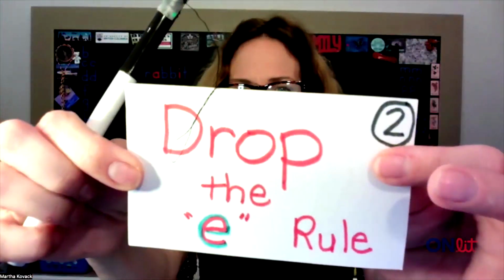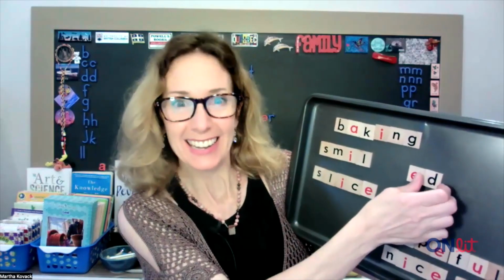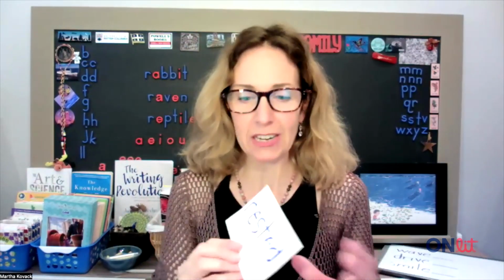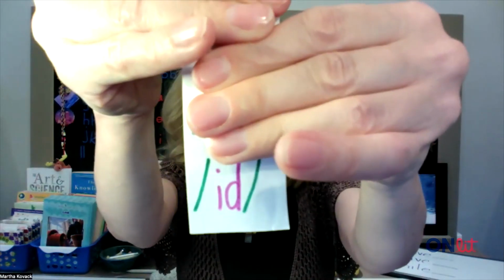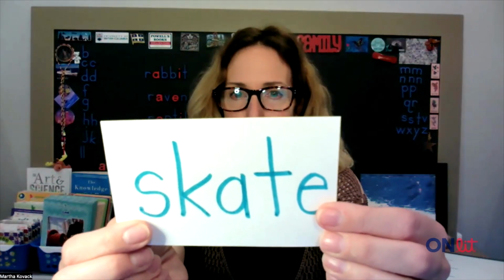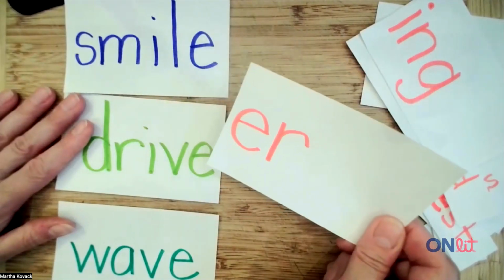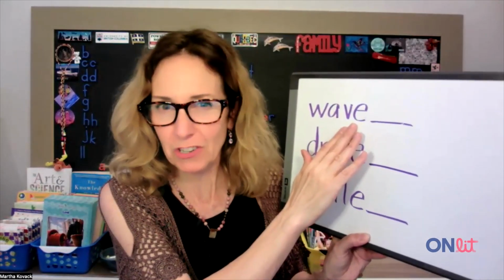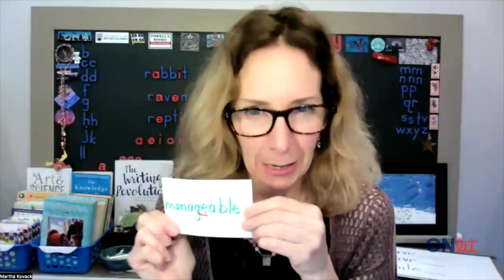how to help students understand the spelling changes to a base word that ends in “e”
In this brief video, educators will learn how to help students understand the spelling changes required when adding a vowel suffix to a base word that ends in “e”.